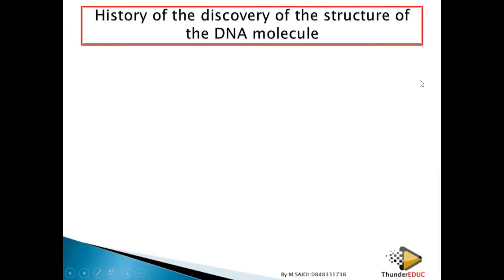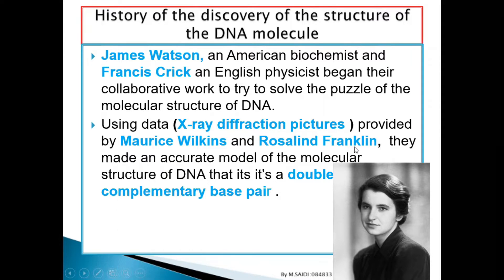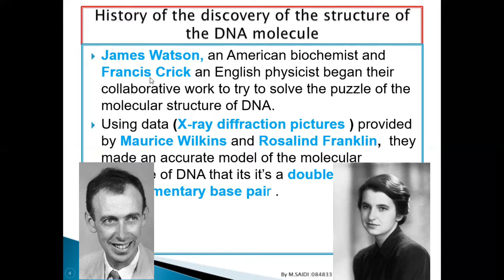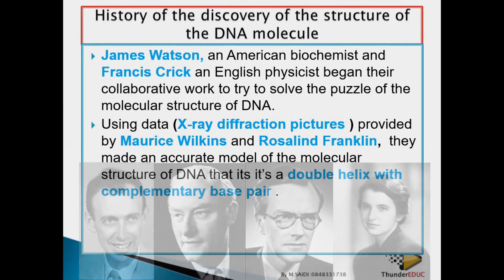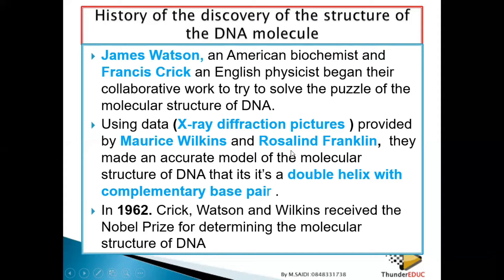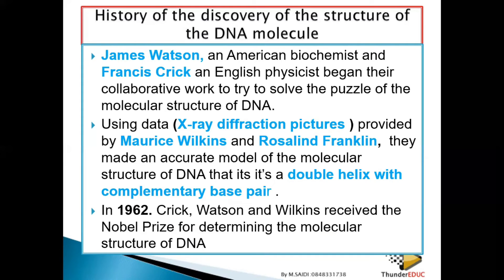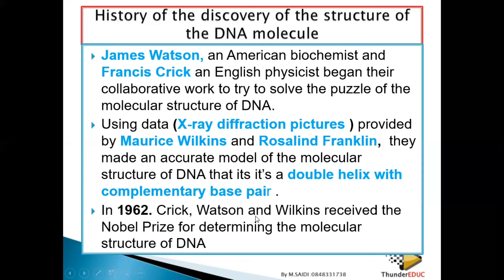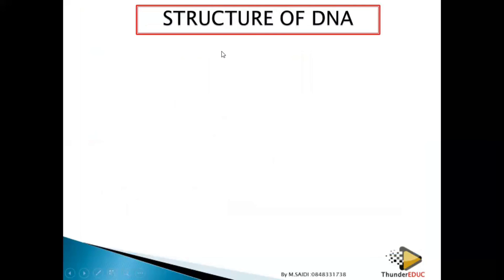DNA DISCOVERY | HISTORY OF DISCOVERY OF DNA | GRADE 12 LIFE SCIENCES | ThunderEDUC | BY. M.SAIDI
DNA DISCOVERY OF DNA
HISTORY  OF DISCOVERY OF DNA
GRADE 12 LIFE SCIENCES
ThunderEDUC
BY. M.SAIDI